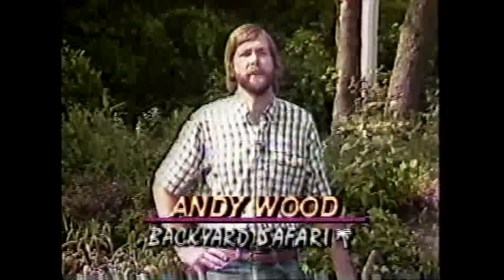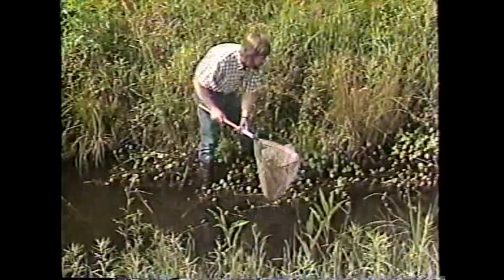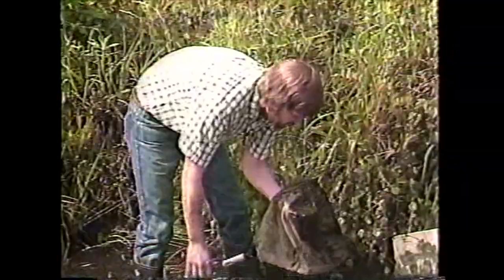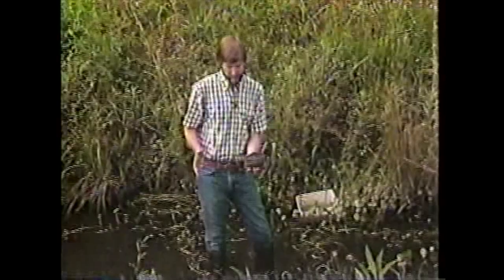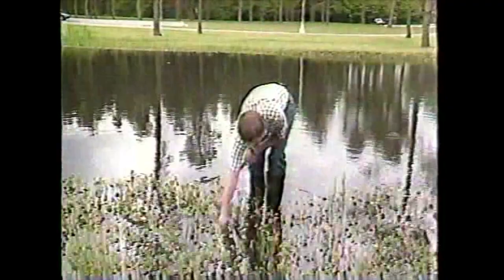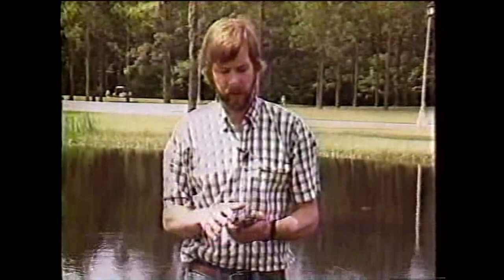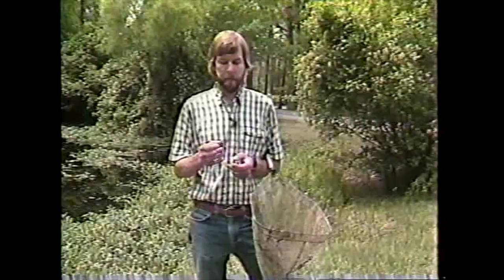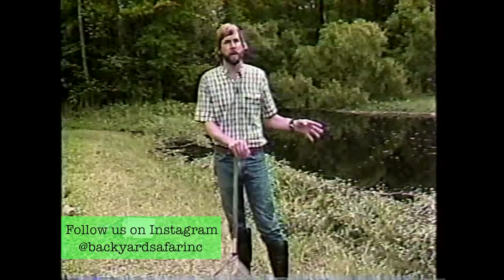Backyard Safari - Ditches, Ponds and Lakes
Welcome to Backyard Safari, with your host, Andy Wood!

Join Andy, as he takes viewers on a journey through the backyard of Wilmington, NC. Backyard Safari was created by Andy Wood, in the early 1990's as a way to communicate the big issues of environmental protection and habitat loss, through the lens of local exploration.

In 2018, Andy partnered with Hendy Street Produxions to reboot the cult classic series.

Music composed by Madafo Lloyd Wilson.

Thanks to, Hendy Street Produxions, Tony Morin, Robin Wood, the daring camera operators and production crew all those years ago!